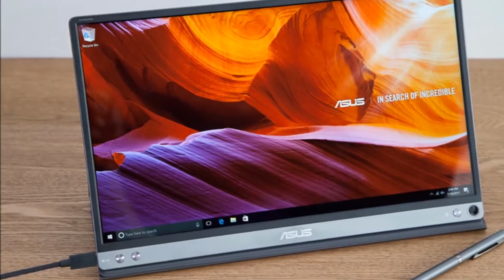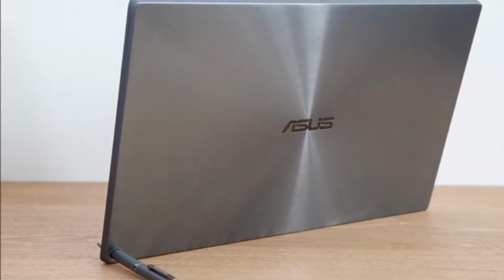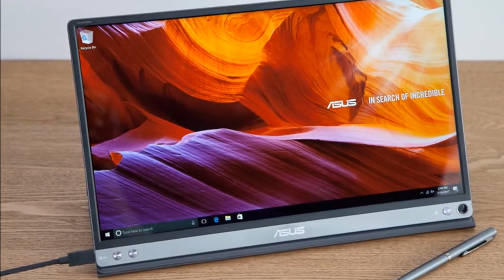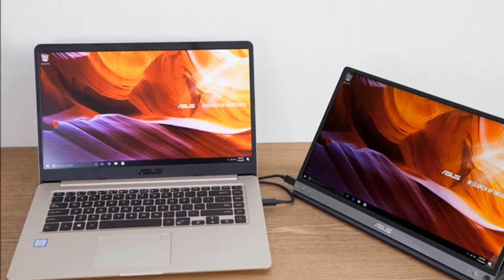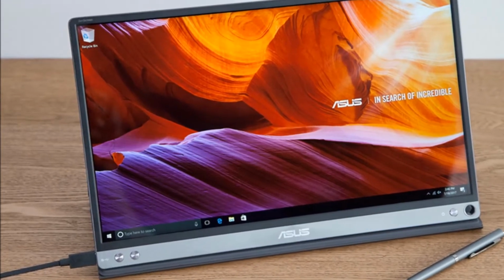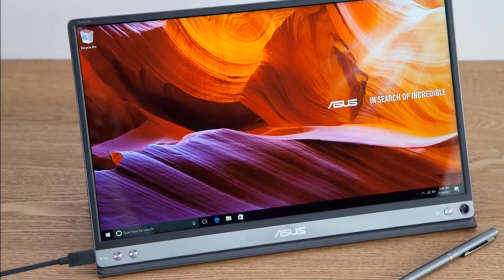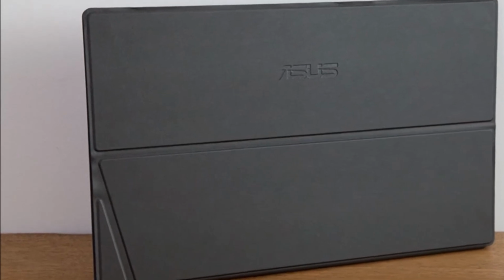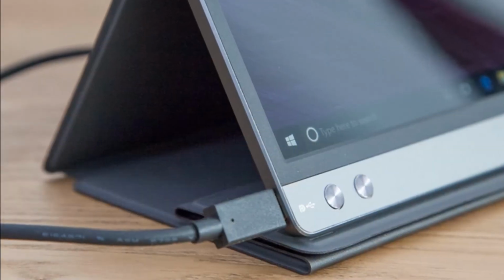Asus ZenScreen MB16AC Review: 2nd Monitor For Your Laptop - Digital Trends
Asus ZenScreen MB16AC Review: 2nd Monitor For Your Laptop